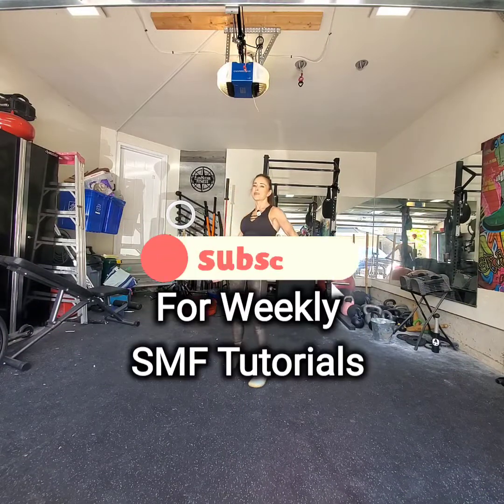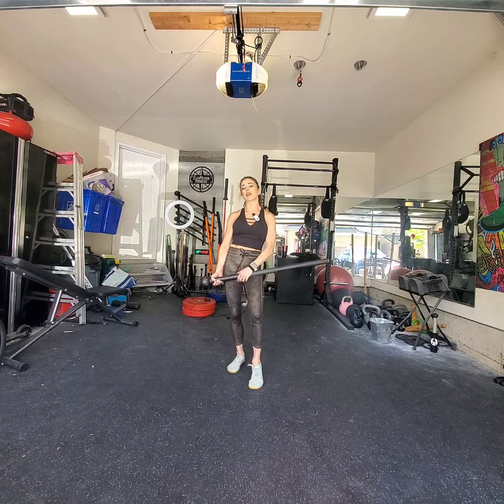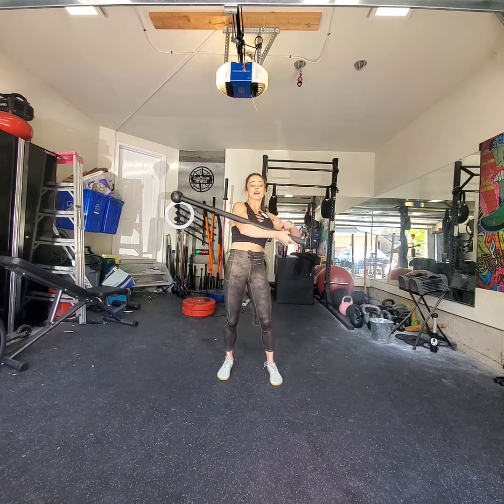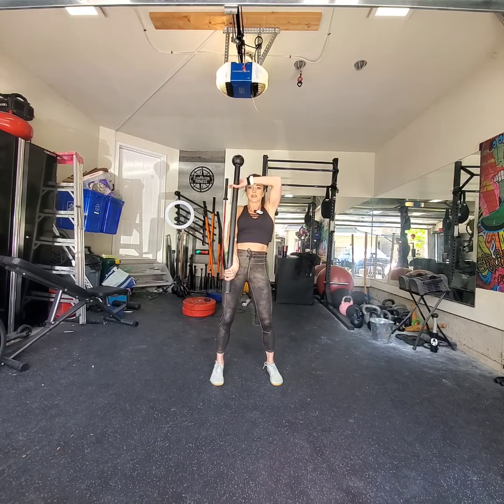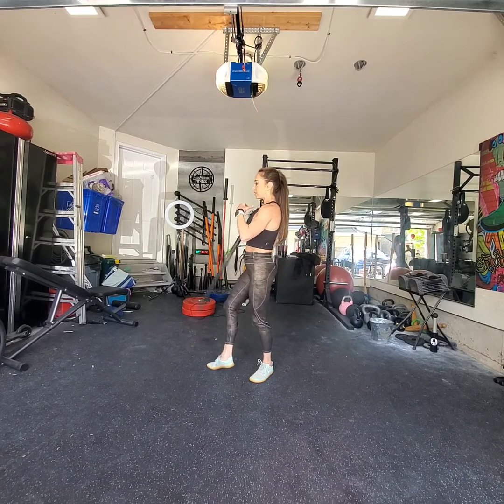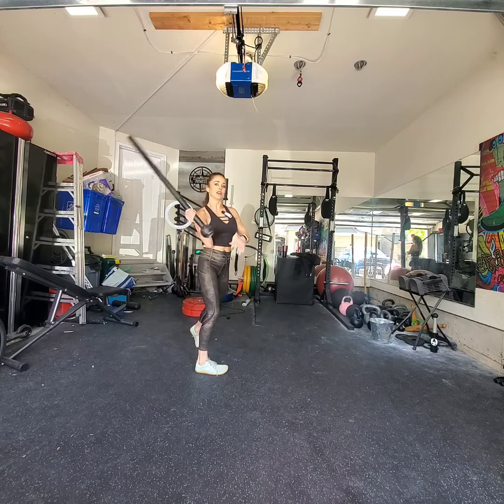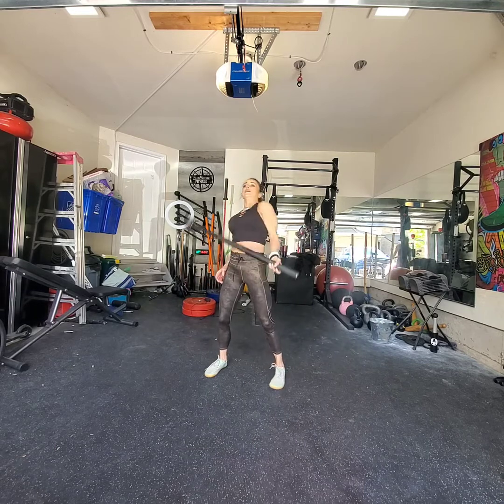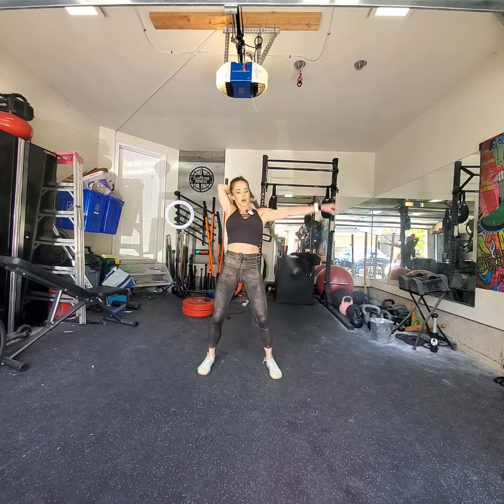FLOAT SWITCH- SMF Tutorial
I offer virtual classes, private lessons as well as mentorship programs for your SMF level one certification

I am currently booking mentorship spots for 2022! Book your spot today!

What you get:👇👇👇

SMF level 1 digital library and PDF
6 private one hour training sessions
Live Testing
Become a certified SMF coach!

👣shoes for movers from @vivobarefoot